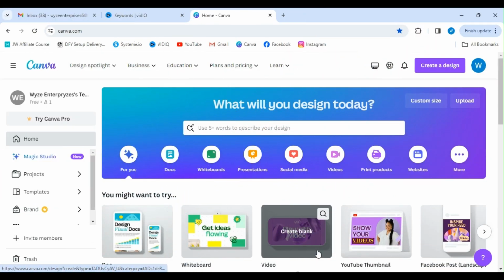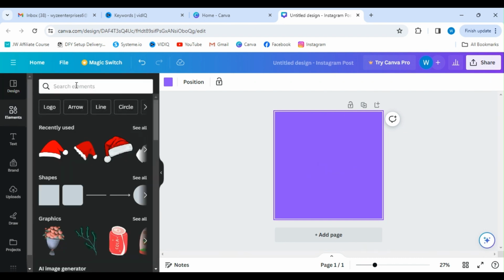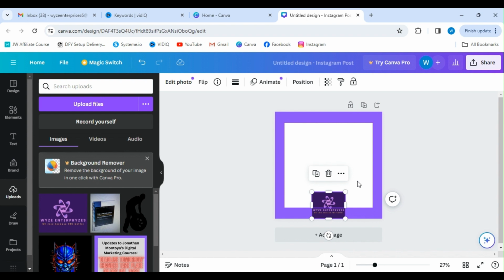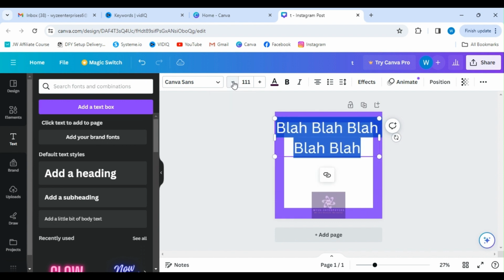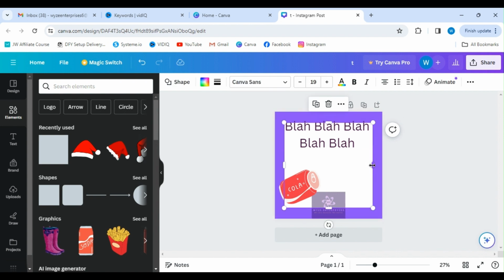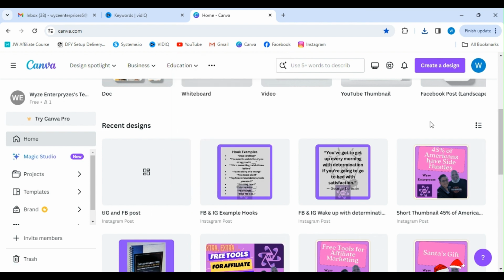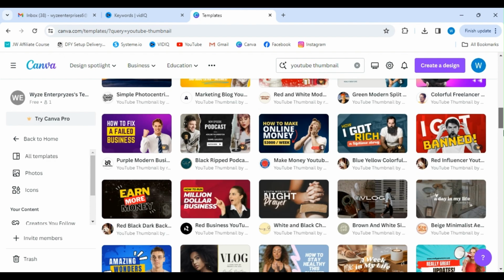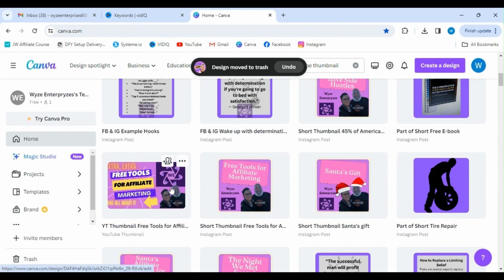Beginner's Tutorial for Canva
✨Canva is a very versatile tool for making all kinds of things. We use it to make our FB and IG posts as well as our YT thumbnails.

There are several courses out there. Find one you like. Many have an introductory class for under $10.00 so you can see what you think about the company and the program.

😉Don’t worry about what other people think about you. They don’t pay your bills.
😁You will learn all kinds of new skills that are applicable to ANY kind of marketing.
🔥You can and should use your new marketing skills to promote multiple products/companies to have multiple streams of income.

😍If you are ready to learn new skills that can make you some extra money and change your life, click the link. We hope you enjoy it.

Timestamps / Chapters
00:00 Beginner's Tutorial for Canva
00:17 Introduction and affiliate disclaimer
00:49 Why we use Canva
01:28 Sizes/pixels for IG vs FB vs YT
02:43 FB (Facebook) and IG (Instagram)
12:20 YT (YouTube) Thumbnail
16:00 Thank you and free e-book offer

Purchasing products via the links recommended on this page may generate affiliate commissions for us (at no cost to you), and you should definitely assume we are compensated for any purchases you may make. Your own earnings and results will vary based on factors like your own skills, experience, and hard work. That said, we always aim to provide you with the most accurate and helpful information we can, so you can make informed decisions that work best for you.